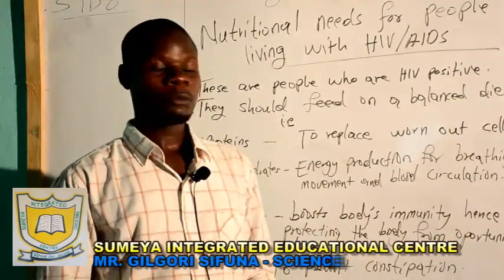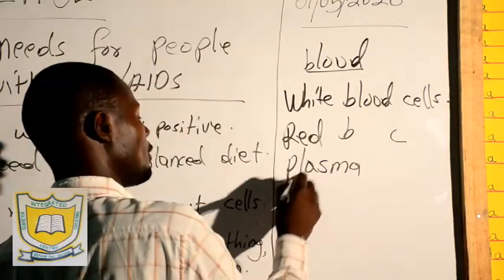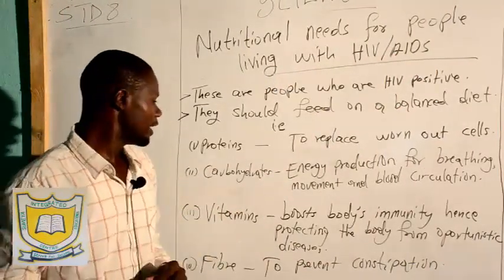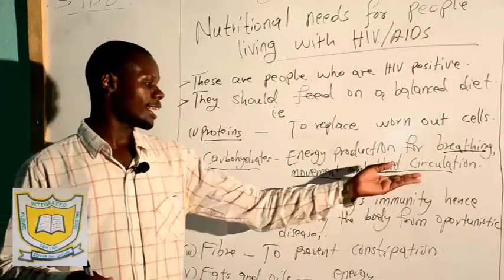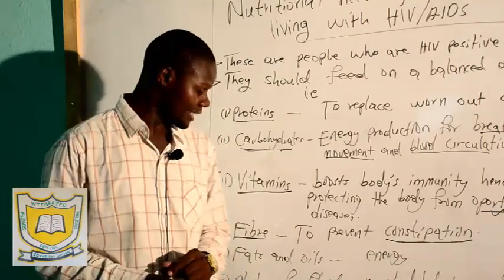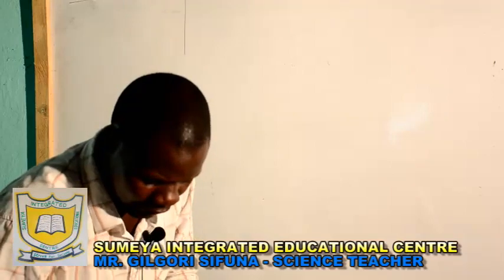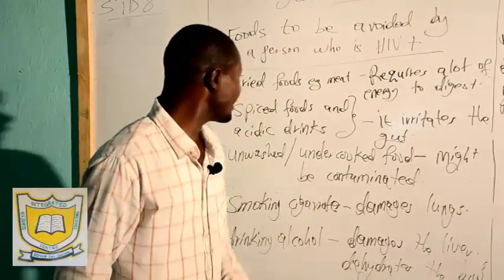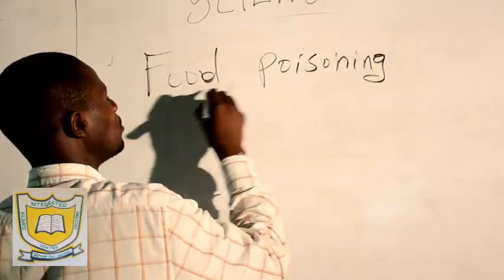S I E C SCIENCE LESSON 8